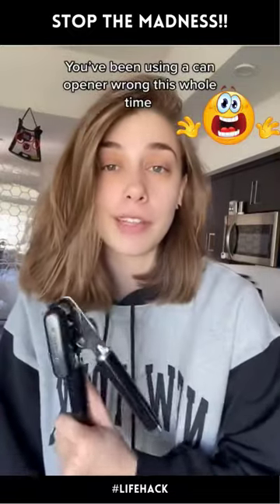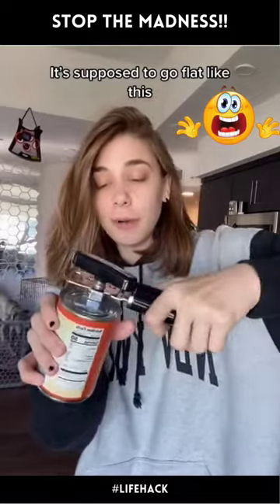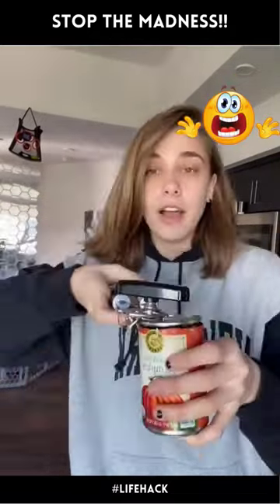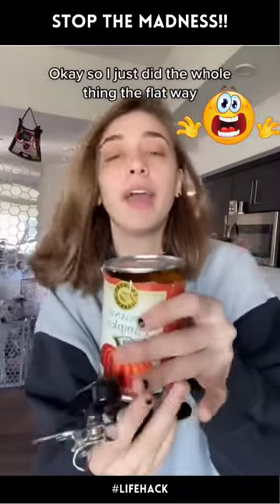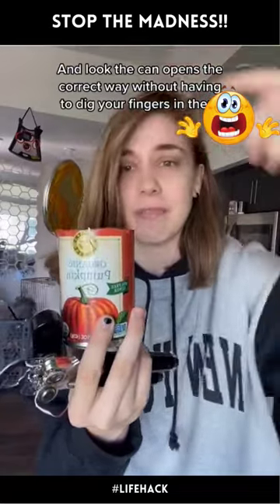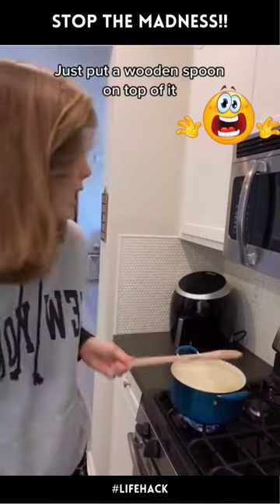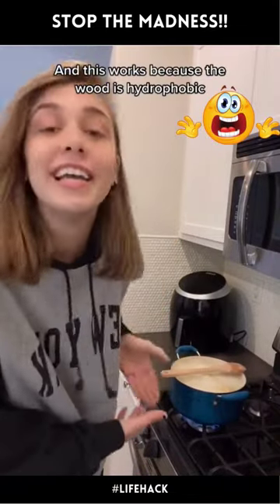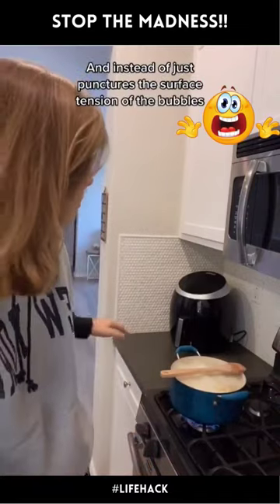Frying Pan Hack. life Hack.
You can flip food in the frying pan by flipping the pan and not the food.

Are you tired of flipping pancakes and watching them fly across the kitchen? Are you sick of flipping burgers and having them land on the floor? Well, fear not, my friends! We've got the ultimate frying pan flipping hack that will have you flipping food like a boss.

In this video, we'll show you how to master the art of flipping food without making a mess. And if you do make a mess, we'll show you how to blame it on your significant other or your pet. It's a win-win situation!